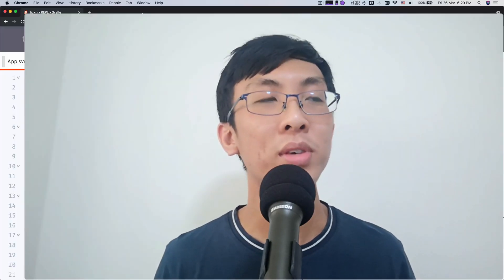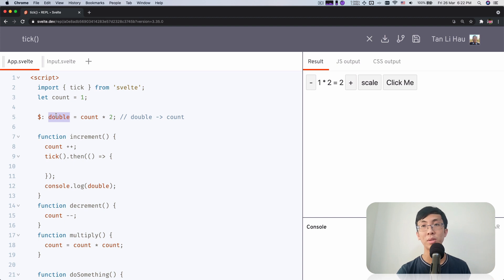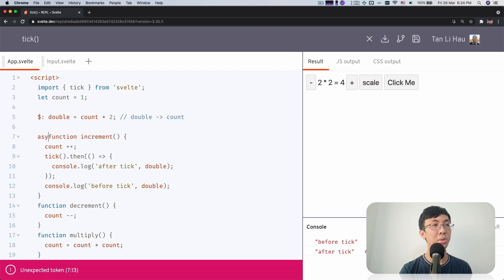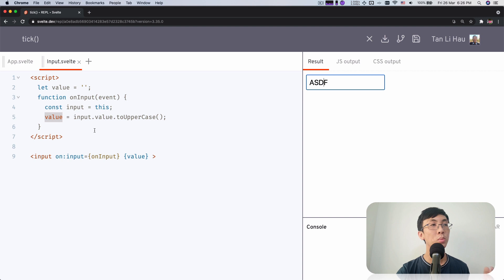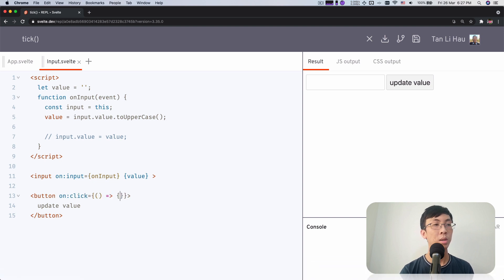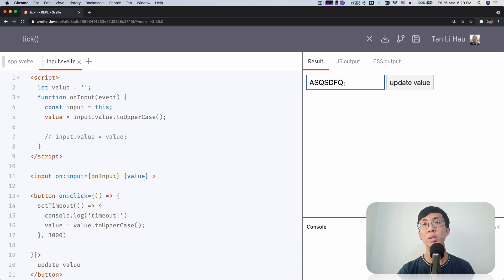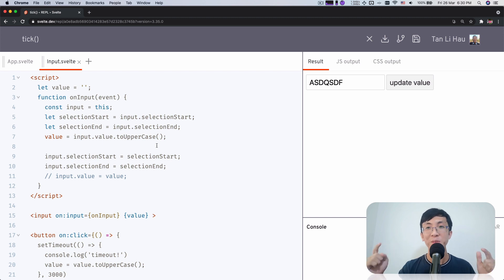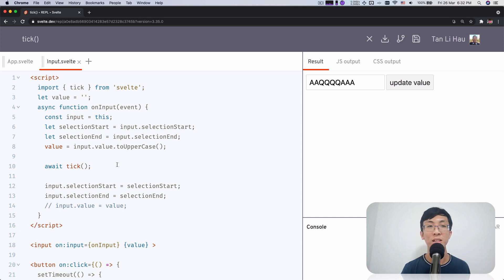Svelte Tutorial for Beginners - tick()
We've learned about reactivity and reactive declarations and statements, it's time to know about the tick() function

tick() allows you to wait for all pending updates to be applied to the DOM.

In this video, I am showing 2 examples of how you could use tick() in your Svelte component.

Introduction 00:00
First example - wait for reactive declared variables to be updated 00:45
Second example - wait for updates to restore element state 05:23